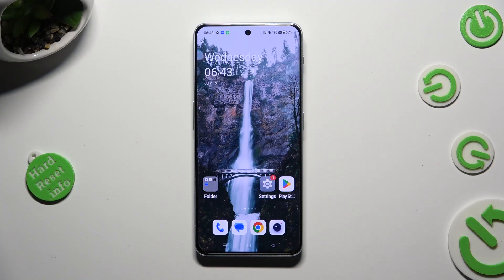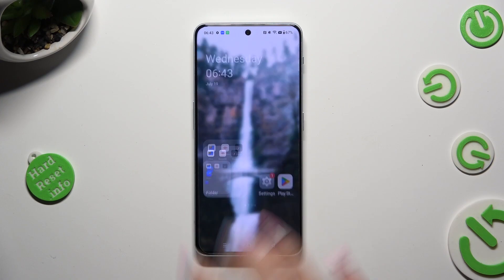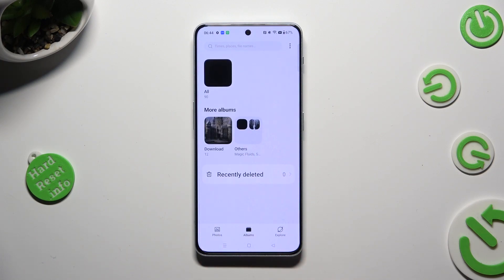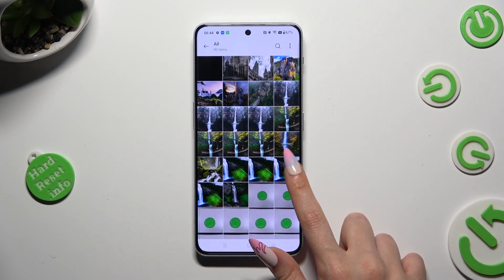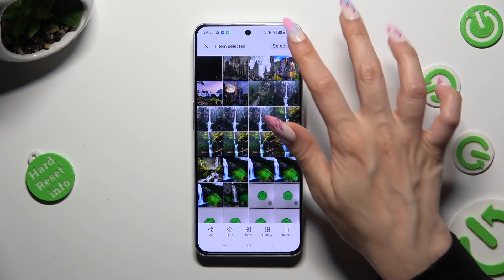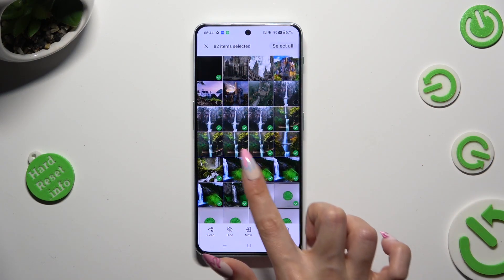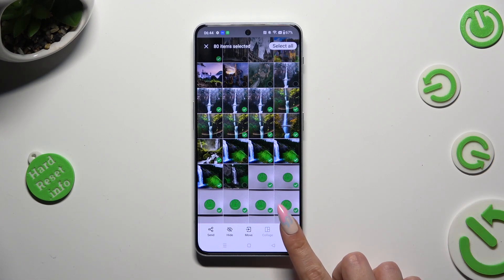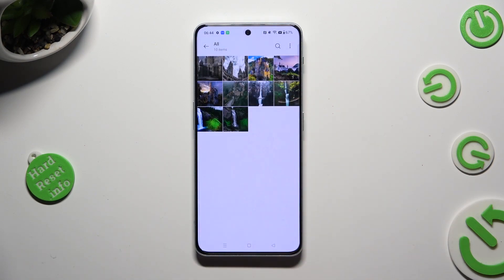How to Select and Delete Multiple Photos At Once In the Gallery of OnePlus Nord 3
Find out more about OnePlus Nord 3:
Hello! Let us show you a smart method for choosing and deleting many photos from your OnePlus Nord 3 gallery. We'll show you how to select all your pictures at once and easily get rid of them from your device. Thanks for sticking around with us, and we really hope this tutorial is useful for you. If you want to know more about your OnePlus Nord 3, visit our YouTube channel.

How to remove many photos with just 1 click in the gallery of the OnePlus Nord 3? How to select multiple photos in the gallery at once in OnePlus Nord 3? How to quickly remove many pictures on OnePlus Nord 3?